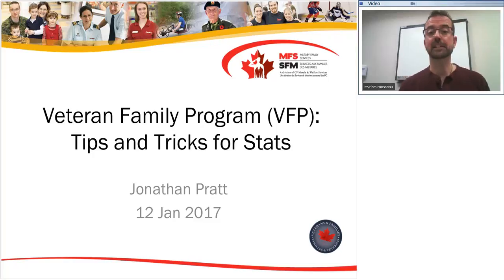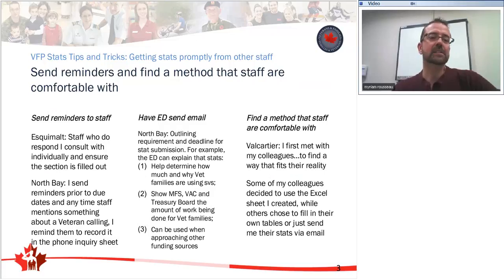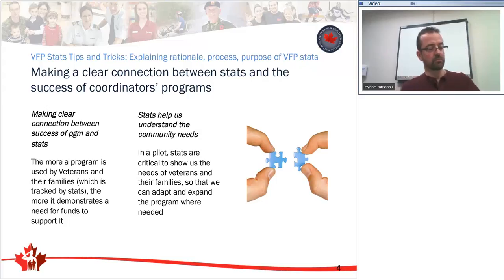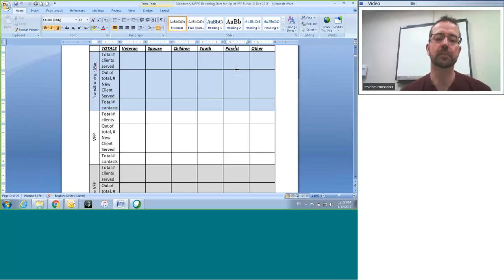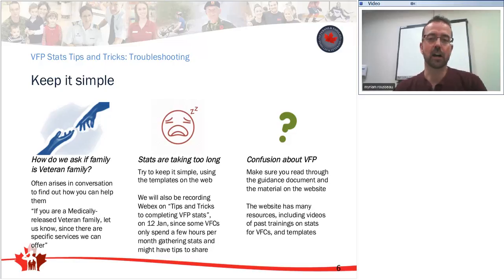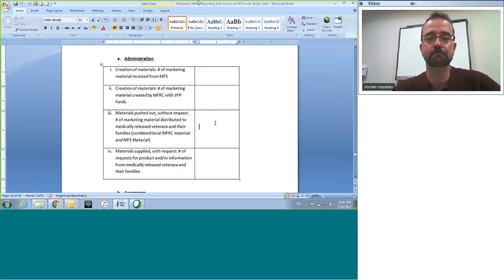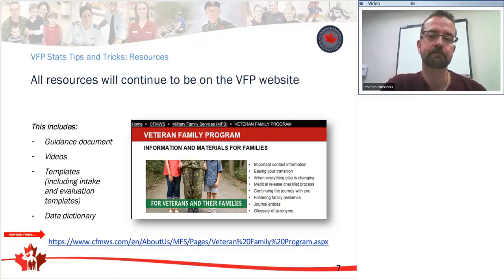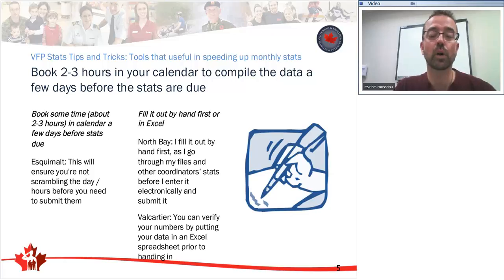Webex Session for VFCs Tips and Tricks to Complete VFP Stats 12 Jan 2017